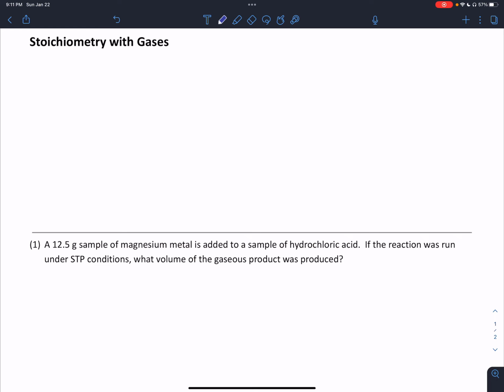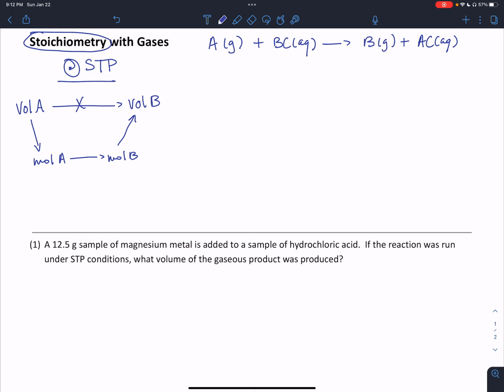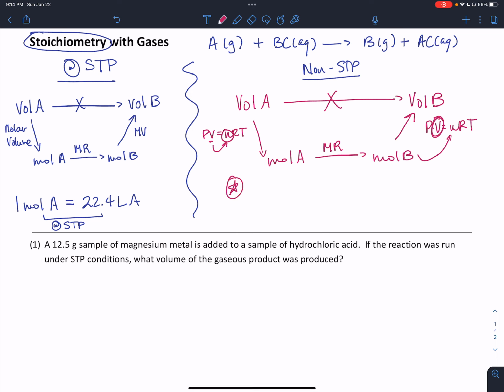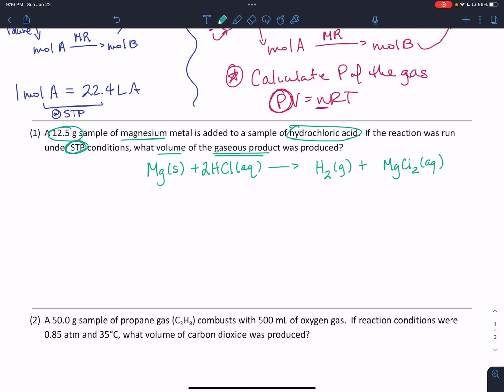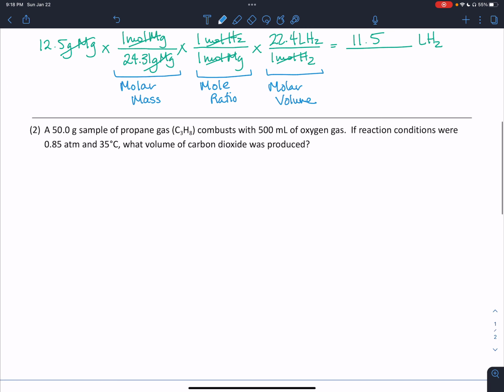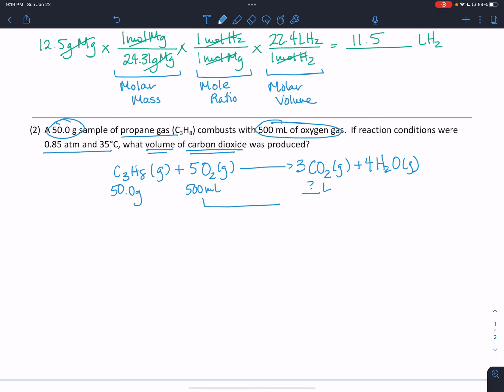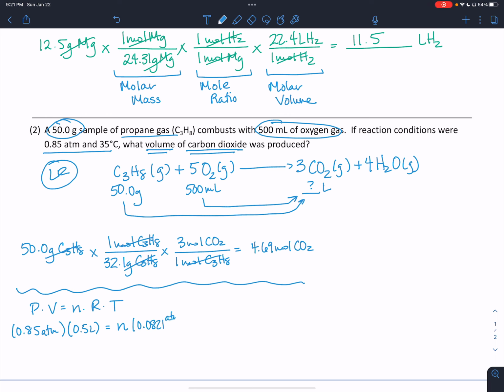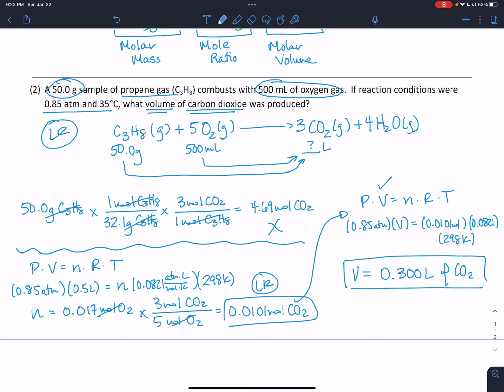Chem Calculations: Stoichiometry with Gases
Screencast for stoichiometry problems involving gases.  Includes problems under STP and non-STP conditions.